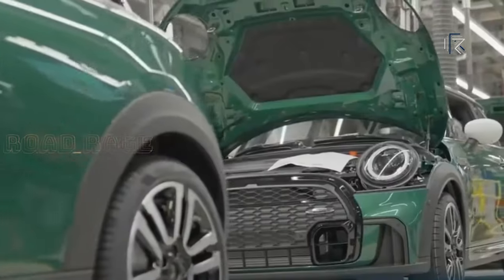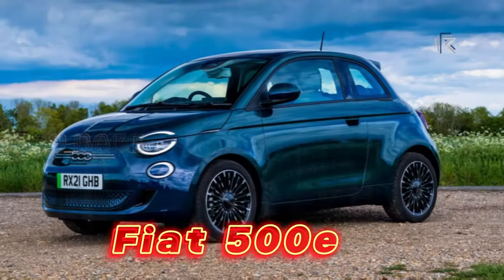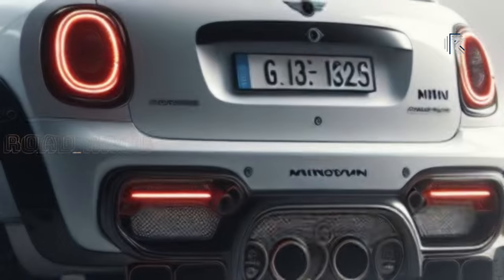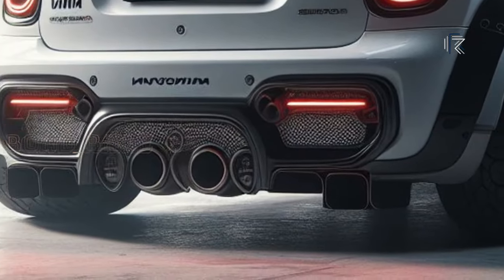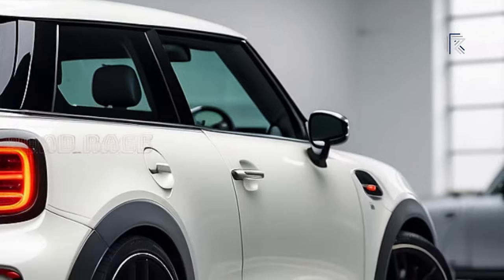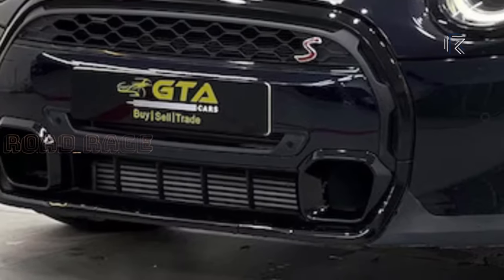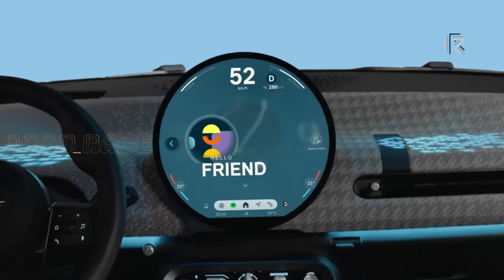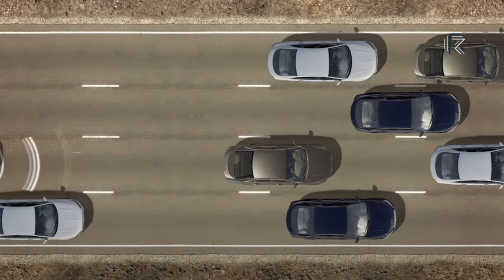Excited!! NEW 2025 Mini Cooper-More Innovative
Do you like New 2025 Mini Cooper? Do you want to know the composition and features of new cars? you are at the right address.

We would love to hear your thoughts about our design and how much you liked the video.

The latest age was introduced in 2014, making it conceivably of the most settled vehicle on exceptional. Nonetheless, the inspiring news: an all-new Mini is coming for 2025. Right when it appears, it will equal little hatchbacks in the area of the Honda Civic and Toyota Corolla. The minuscule most noteworthy opponent is the approaching Fiat 500e.